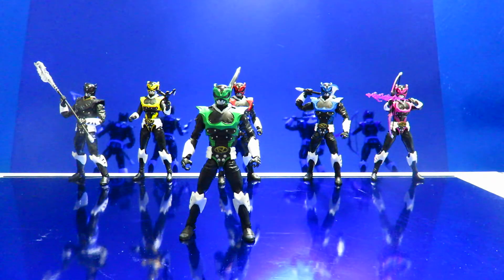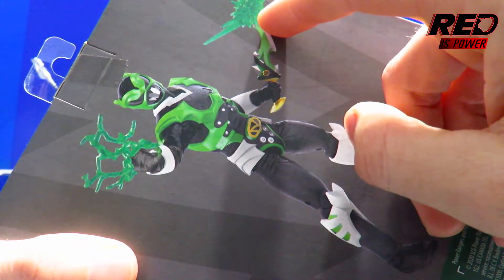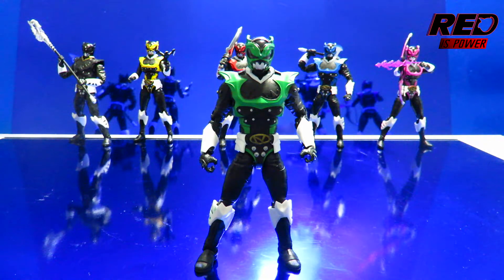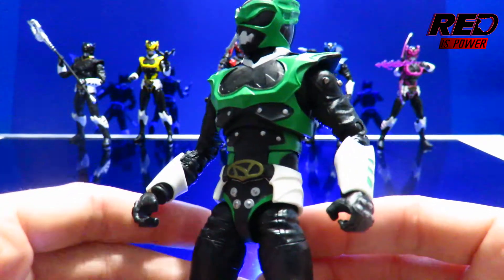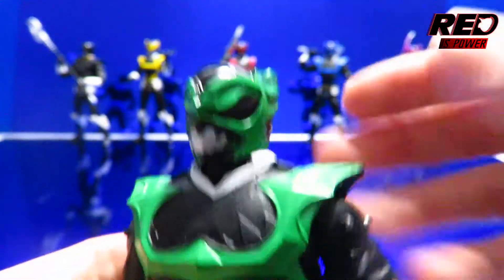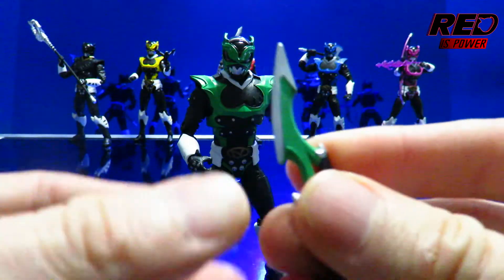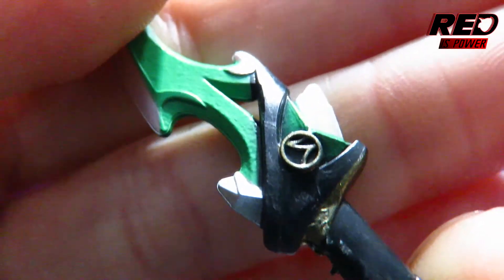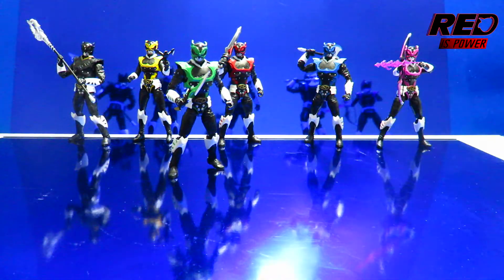Power Rangers Lightning Collection In Space Psycho Green Ranger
Redis Psyched, again.

Remember, never give up on your dreams - "Siege" the moment!